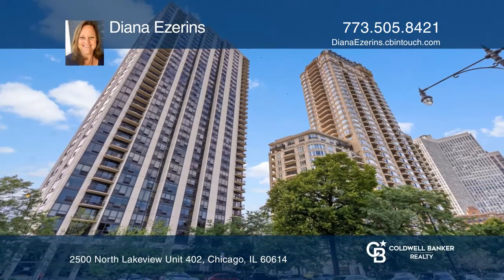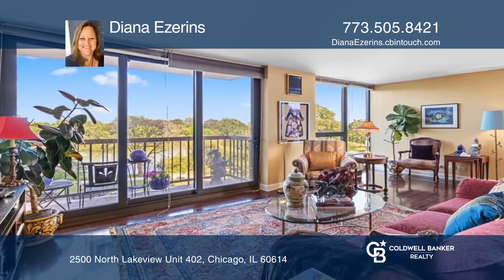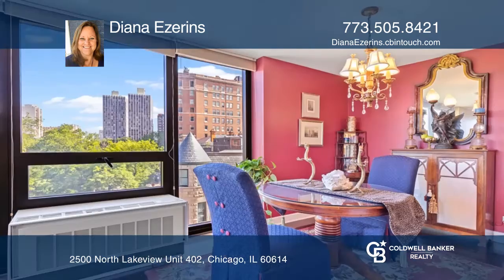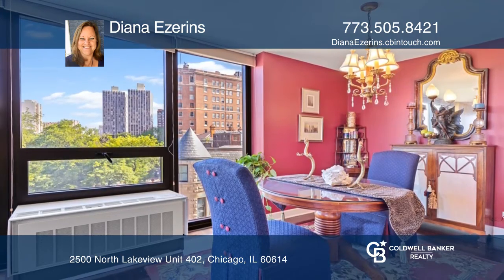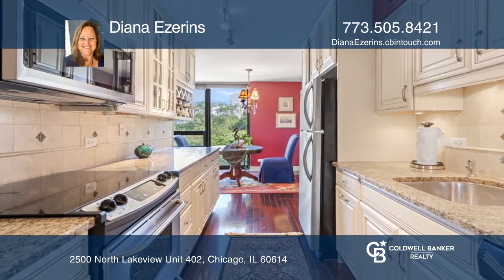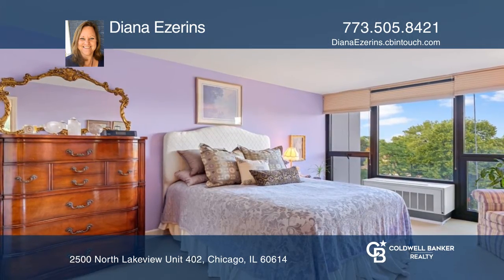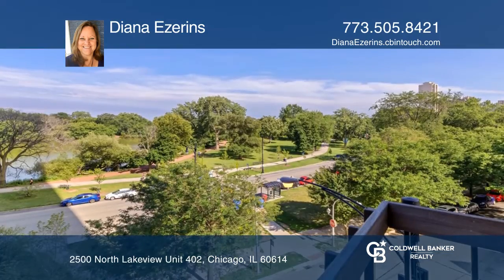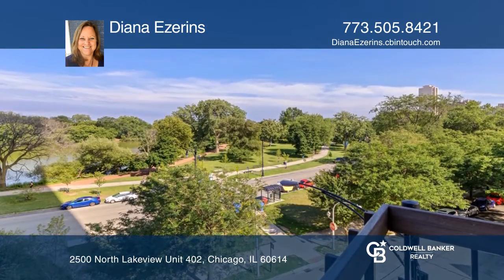2500 North Lakeview Unit 402 Chicago, IL | ColdwellBankerHomes.com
2500 North Lakeview Unit 402, Chicago, IL

Beautiful Lincoln Park corner condo in full amenity boutique building. Wide-open picture windows show unobstructed south and east views overlooking North Pond. Spacious living room and dining room with hardwood floors and floor to ceiling windows. Galley kitchen has granite counters and stainless st